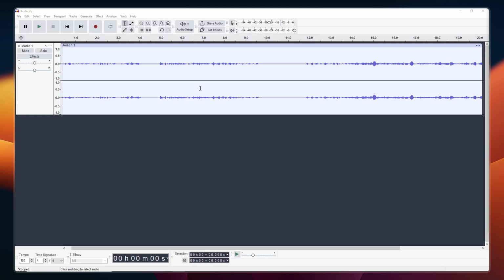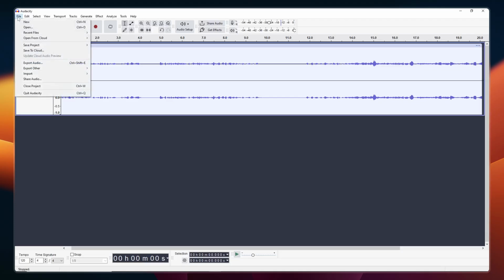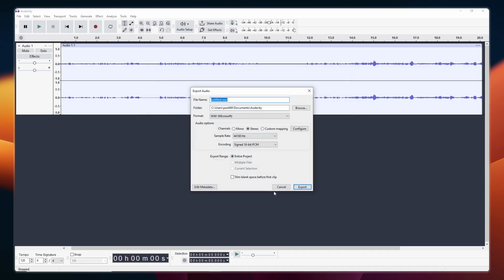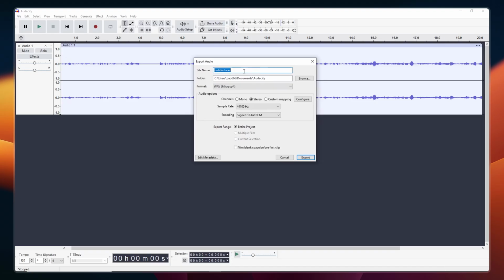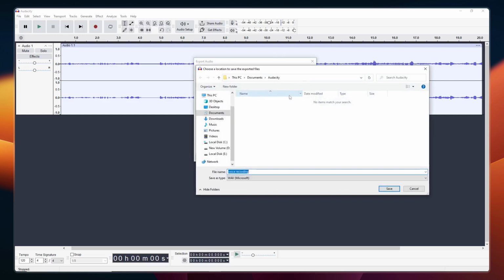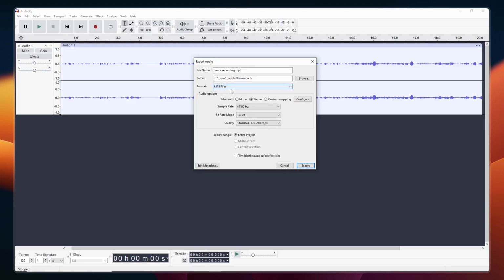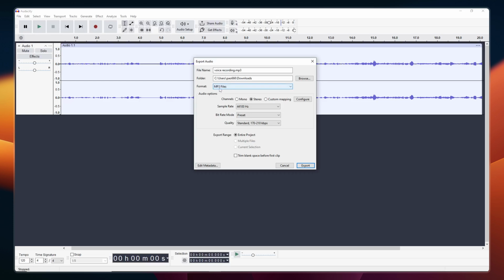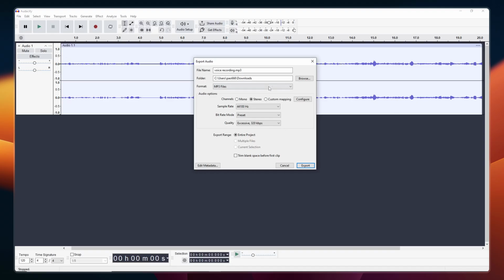How To Convert Audacity Files To MP3 | Tutorial 2026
By the end of this video, you’ll know how to convert Audacity files to MP3, export Audacity audio into MP3, save Audacity project as MP3 format, changing Audacity tracks to MP3, Audacity convert AUP file to MP3, tutorial for converting Audacity to MP3, easy way to export MP3 from Audacity, setup LAME encoder for Audacity MP3, convert multiple Audacity recordings to MP3, step by step convert Audacity sound to MP3, guide to change Audacity audio to MP3, exporting Audacity voice memo to MP3